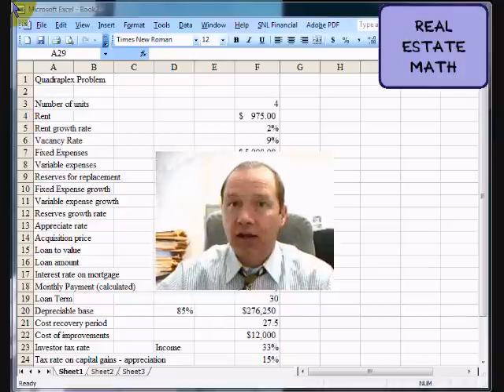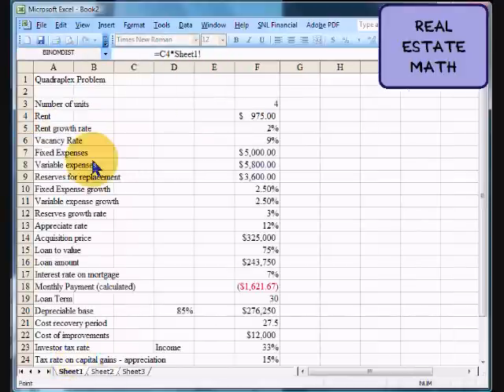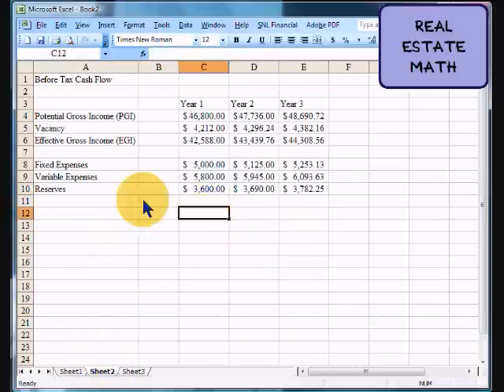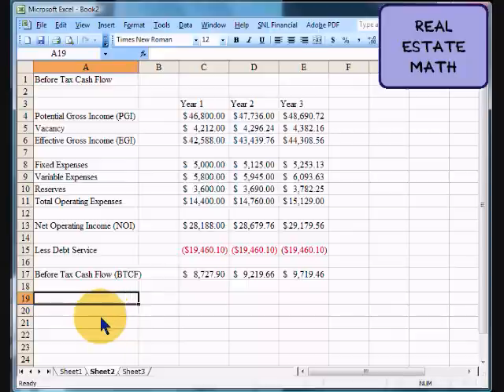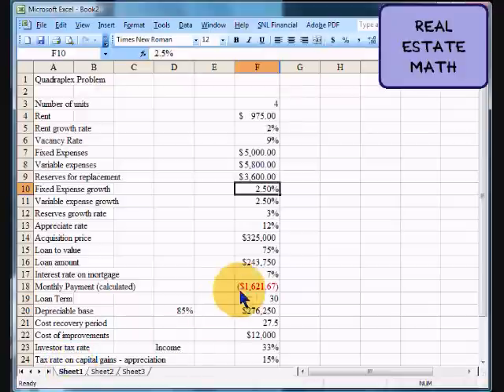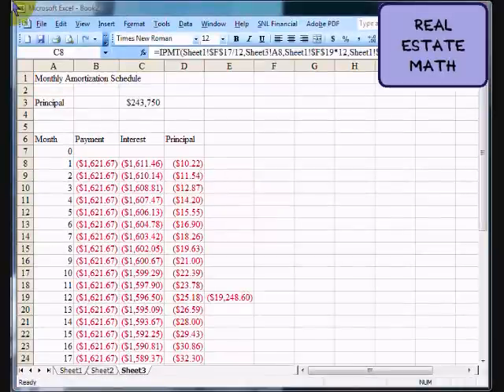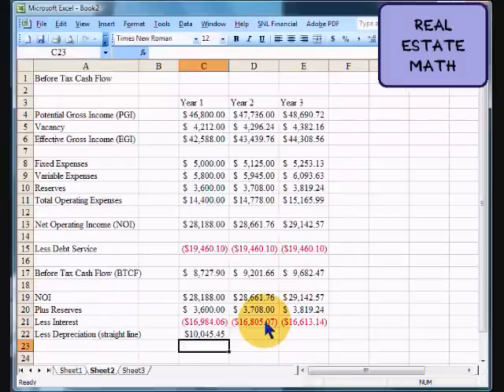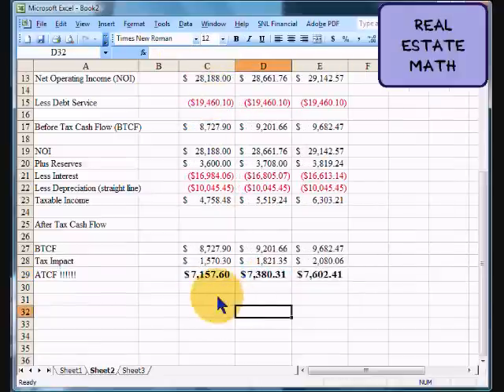Real Estate Investing - Quadraplex Problem Part II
Creating a basic spreadsheet for investing in a small rental property. Covers basics of depreciation, capital gains, how to use Excel, and more. Keep in mind that this is a VERY basic introduction intended for those new to real estate investing who want to learn the basics.